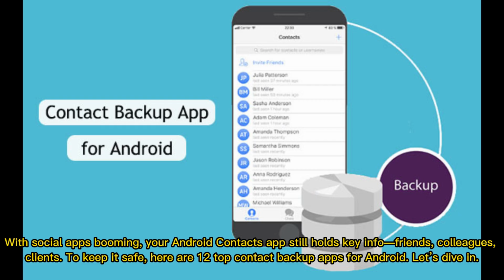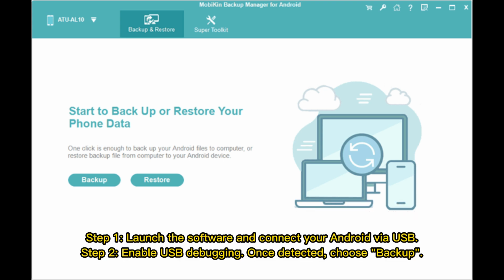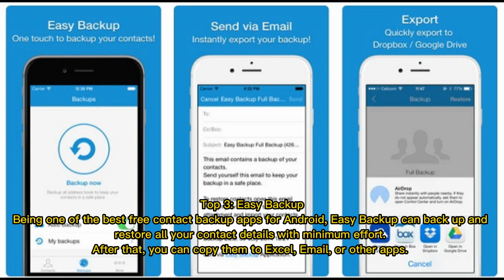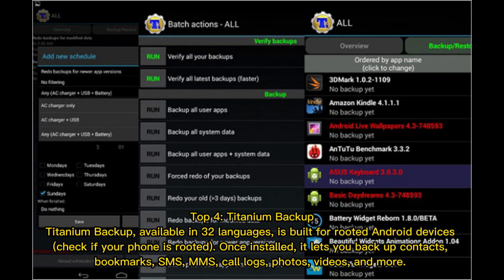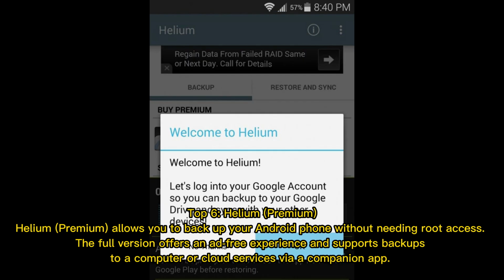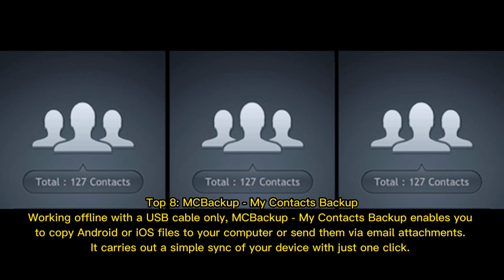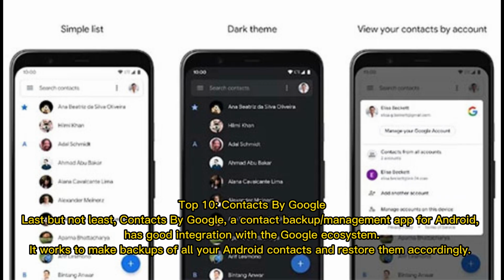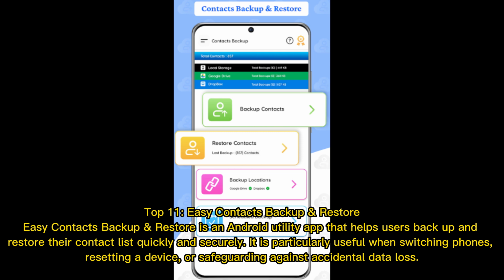A Complete List of Top 12 Contact Backup Apps for Android [2025]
Here's a complete guide on Android contacts backup apps. Follow this video to learn the 12 best contact backup apps for Android. Then, you'll know how to secure your contacts a lot easier.

00:00 Start
00:17 Top 1: Best Contact Backup App for Android - Backup Manager for Android
01:02 Top 2: Android Backup and Restore
01:28 Top 3: Easy Backup
01:45 Top 4: Titanium Backup
02:06 Top 5: G Cloud Backup
02:20 Top 6: Helium (Premium)
02:38 Top 7: Super Backup & Restore
02:59 Top 8: MCBackup - My Contacts Backup
03:19 Top 9: Contact Backup
03:41 Top 10: Contacts By Google
03:59 Top 11: Easy Contacts Backup & Restore
04:21 Top 12: Contacts Backup and Restore